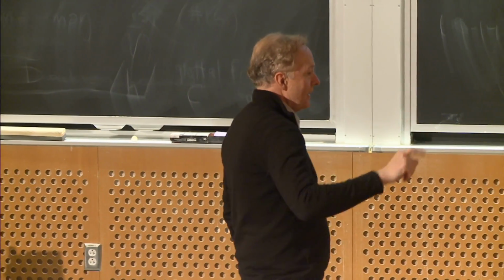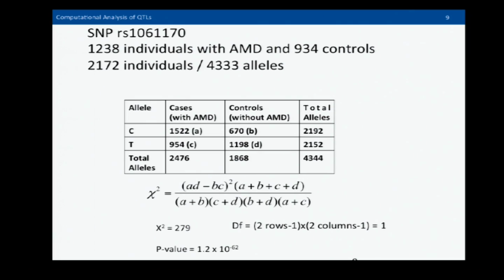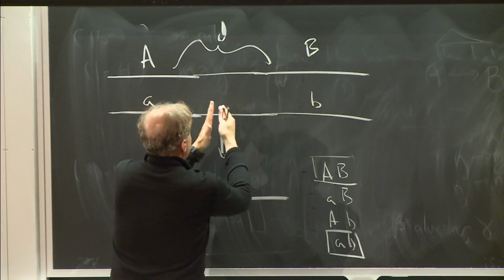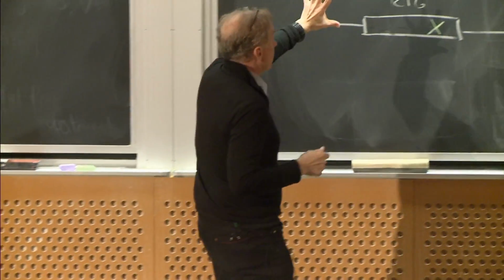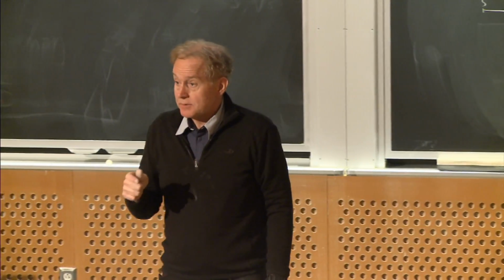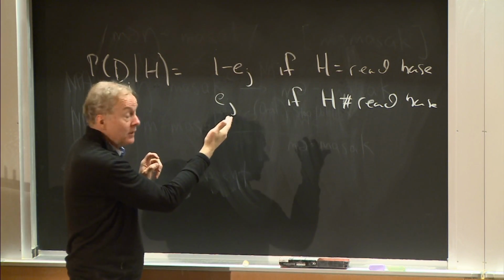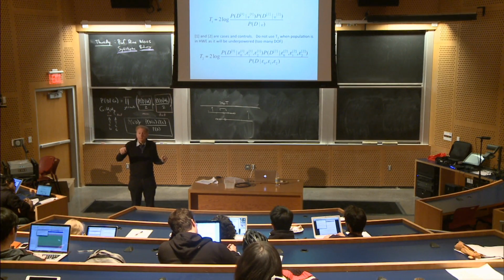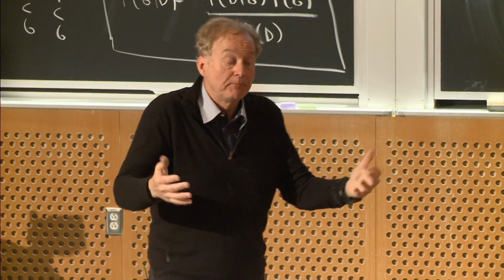20. Human Genetics, SNPs, and Genome Wide Associate Studies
Instructor: David Gifford

This lecture by Prof. David Gifford is on human genetics. He covers how scientists discover variation in the human genome. He discusses how to prioritize variants based on their importance. And then covers how to prove causation, not just correlation.